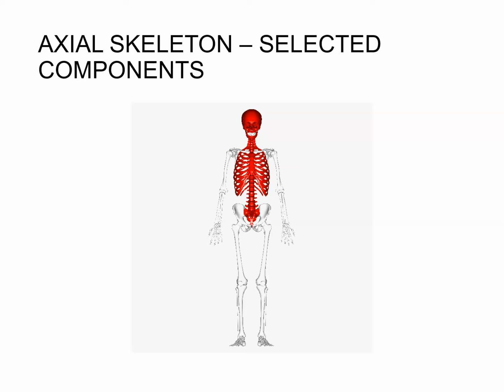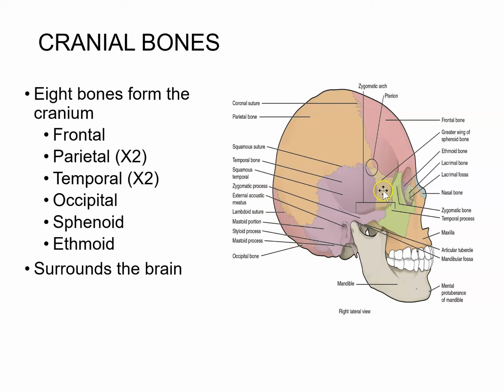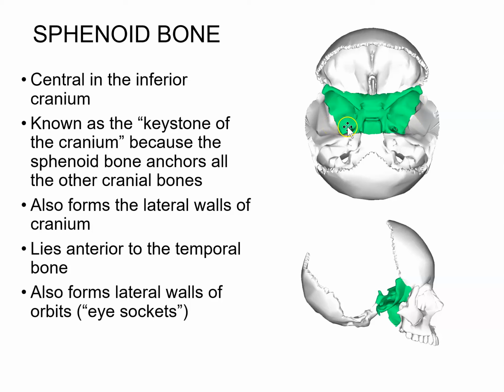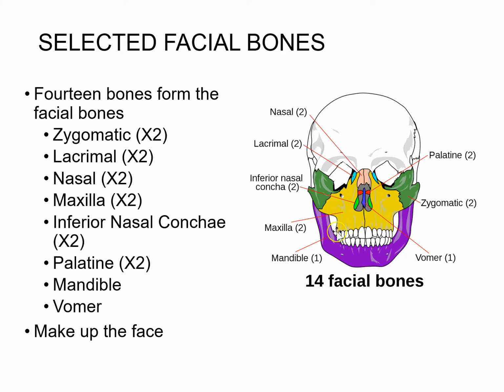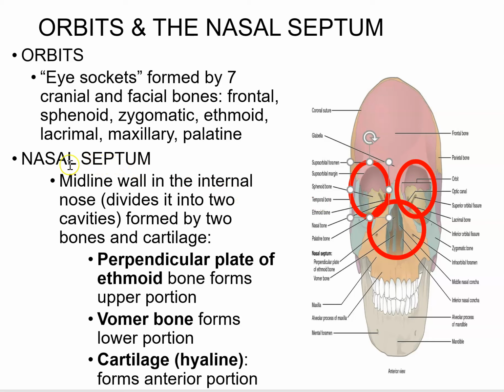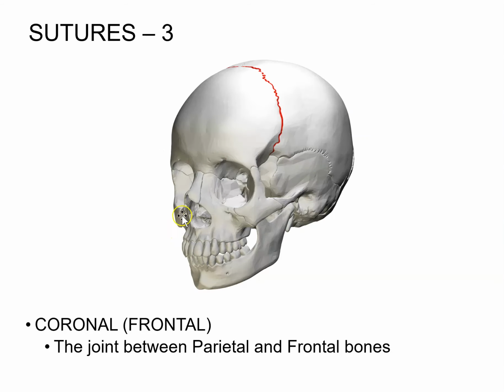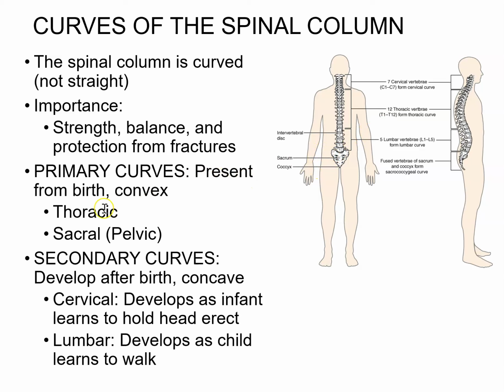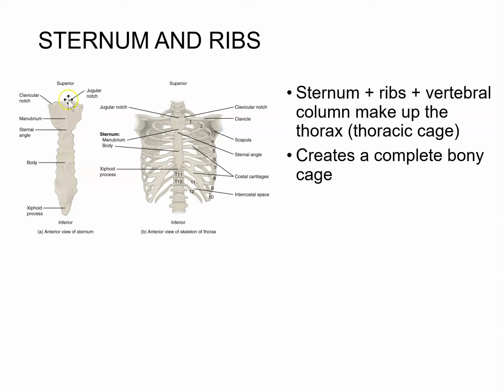7.8.3 Selected Axial Skeleton Components